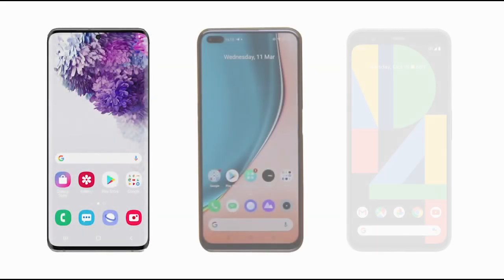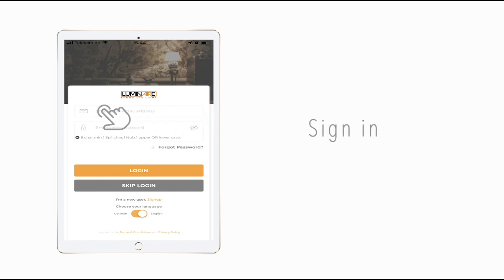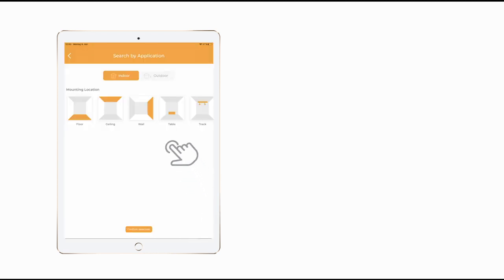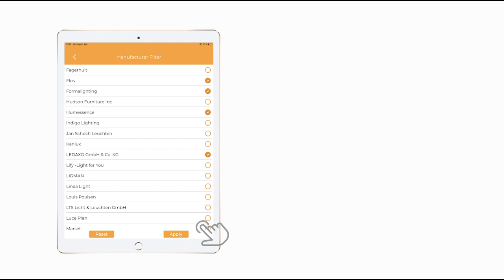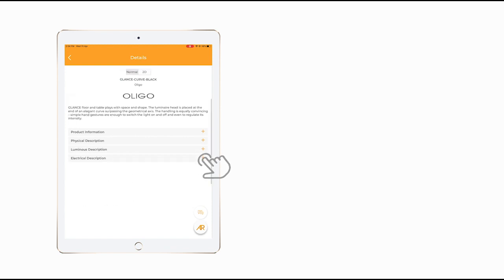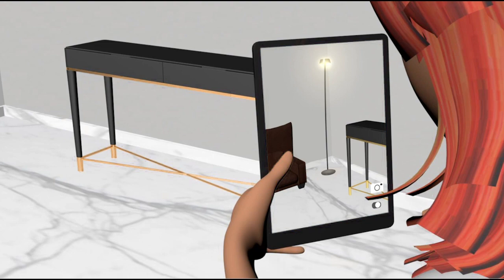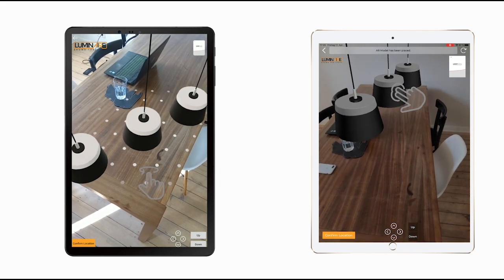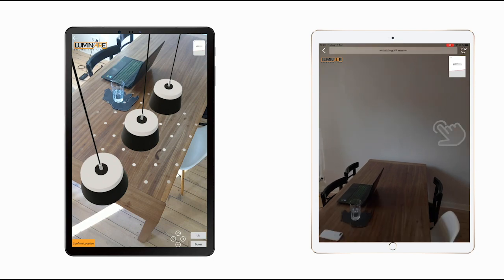LuminAiRe - User Guide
A detailled explanation to use all the functions of LuminAiRe.
All relevant aspects are explained, to use this dedicated Augmented Reality App for the lighting world, with much success.